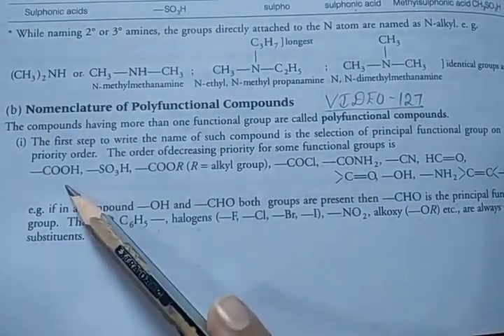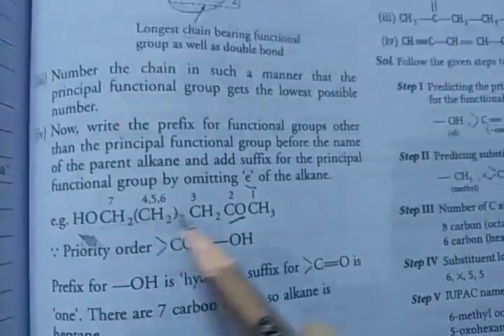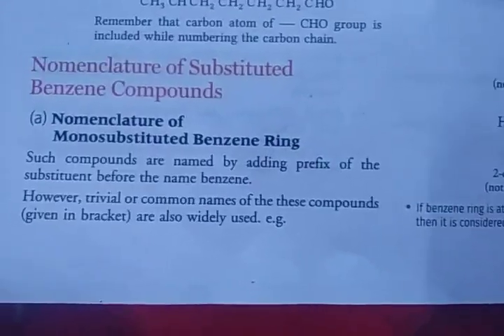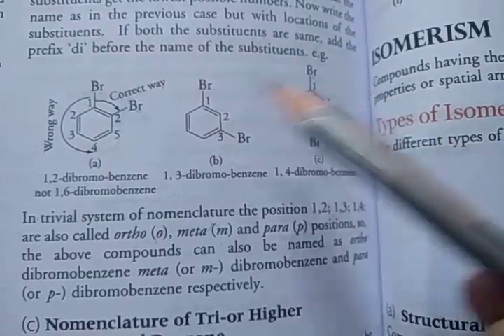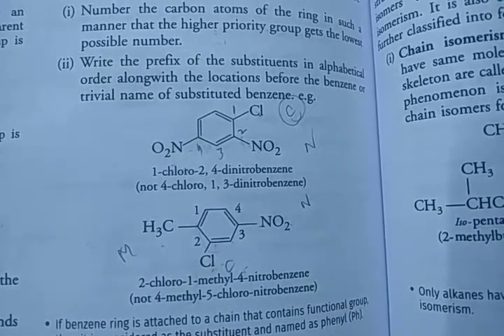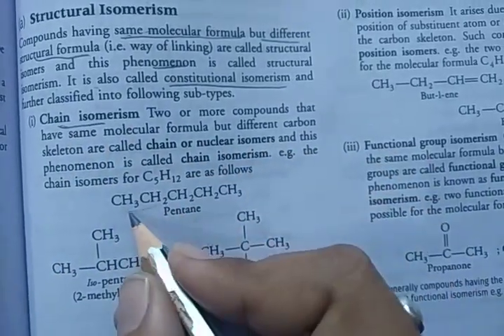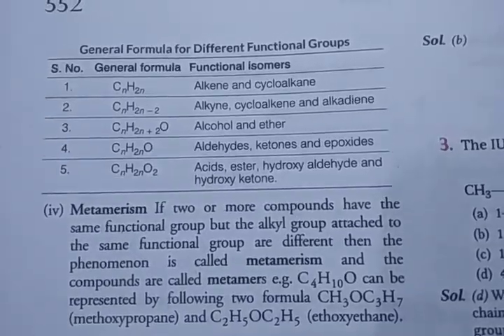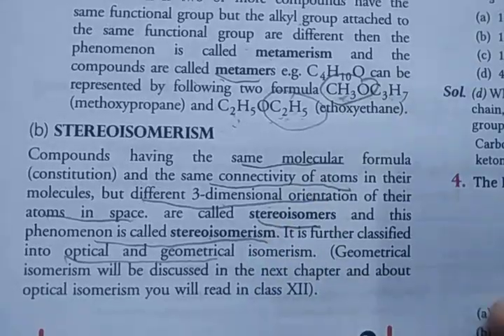std.11,video-127,chemistry,ch.12,nomenclature & isomerism in organic compounds